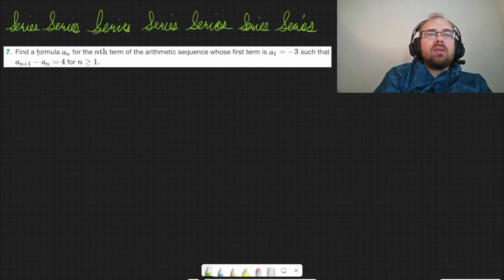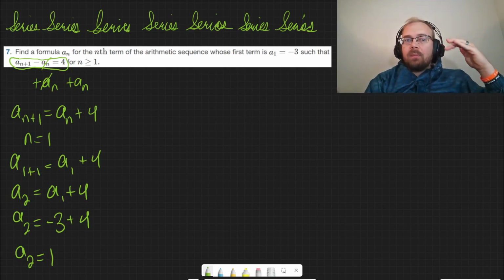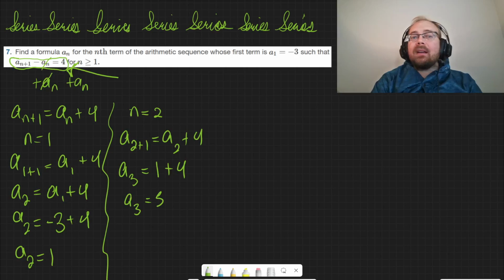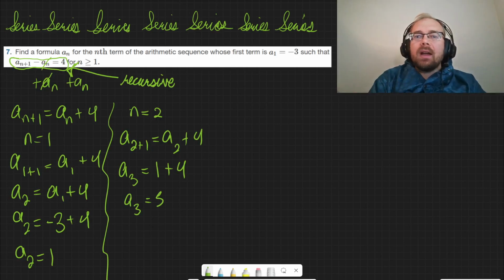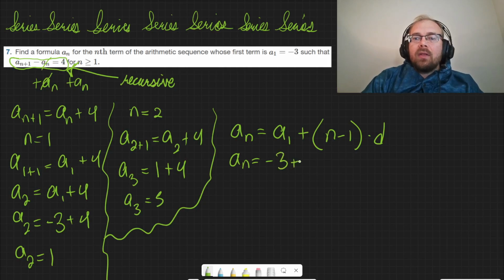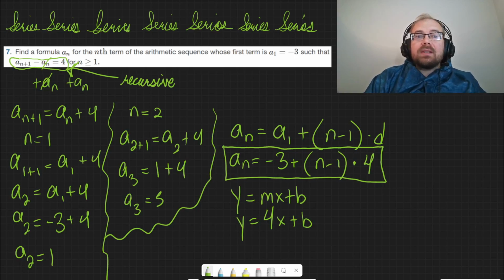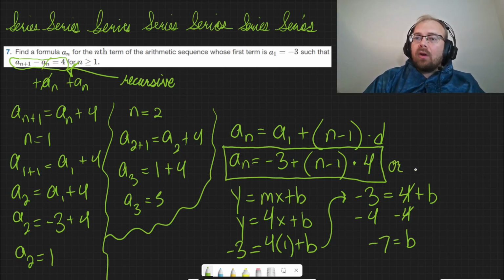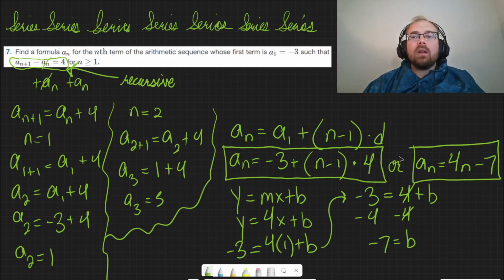Series Series 7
7. Find a formula a_n for the nth term of the arithmetic sequence whose first term is a_1=-3 such that a_n+1 - a_n = 4 for n≥1

Blessings y'all!